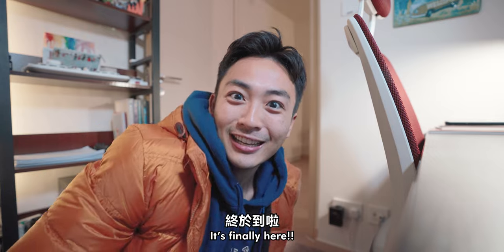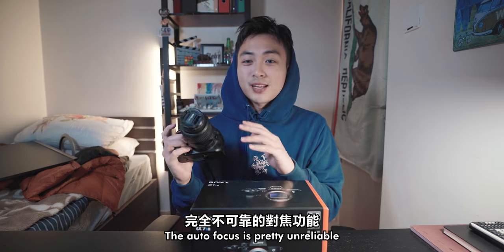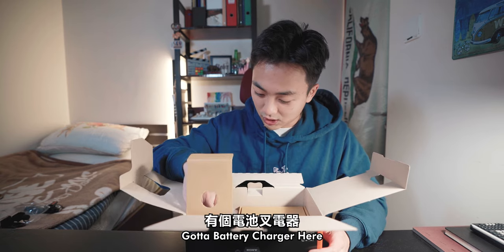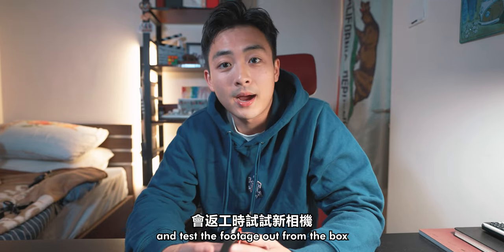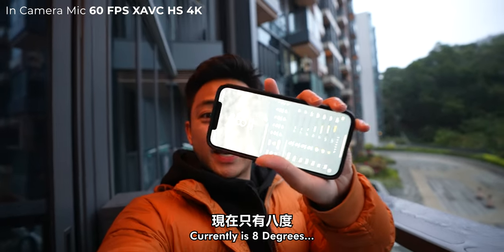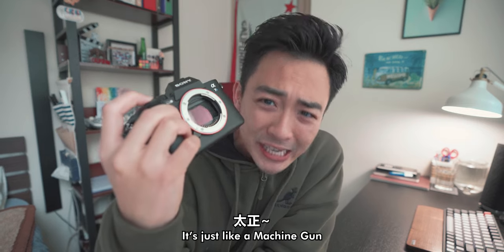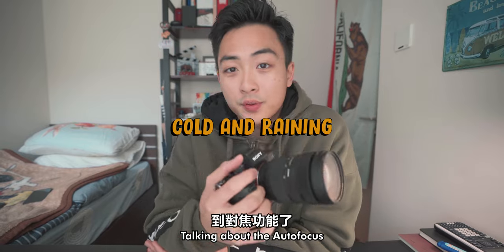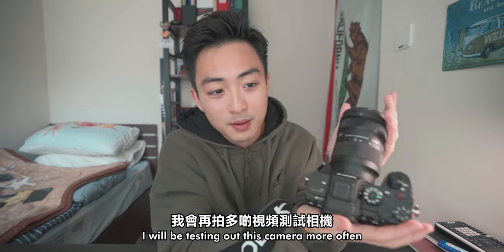It’s Finally HERE | My Sony A7SIII Impression and Hands On [Test Footage Included]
【HK VLOG ᵢₒ 8】My SONY A7SIII impression and hands on | It is finally here after two years, Finally bought it and it arrived.
Sony A7SIII 實測 開箱 ，新相機終於到了，雖然出了差不多兩年，黑夜之神？

The Sony A7SIII, low light king? It is finally here after two years, I am here today to give you my impression and unboxing. A Sony A7sIII Hands on
experience, how does it perform straight out of the box?
Does Auto Setting of the A7SIII beat all mirrorless camera out there already? Be the judge.

Sony A7SIII 簡單實測, 睇下一開箱個畫質點唔點？是不是黑夜之神？
快啲Subscribe同Like，記住留言！多謝支持~ 大家俾啲意見拍啲乜嘢想睇!

📷 Filming Gear Used
GoPro Hero 10 Black
GoPro Hero 5 Black
Nikon D5100
TAKSTAR SGC-598 Mic

Time Stamp
Intro - 0:00
Unboxing the A7Siii - 0:44
Quick Test Footage compared to A7C - 4:51
Setting up the Camera- 5:08
Test Footage of Camera - 5:52
120FPS Slow Motion - 6:51
My Impression of the Camera - 8:34
Outro - 11:25

This Video is NOT Sponsored. Totally Honest Review as my brand enforces.